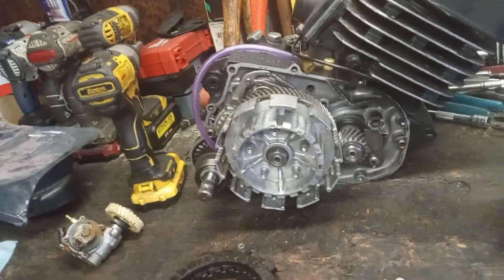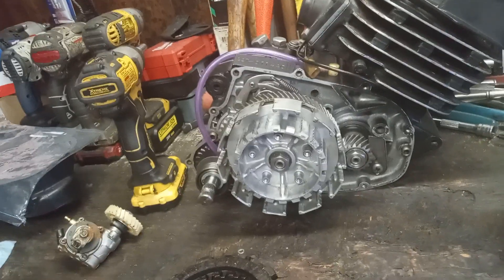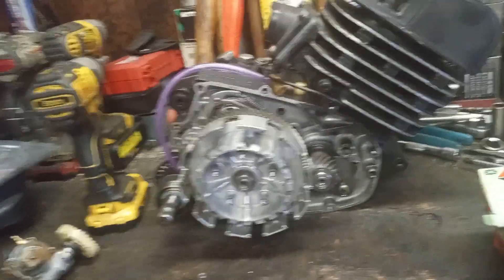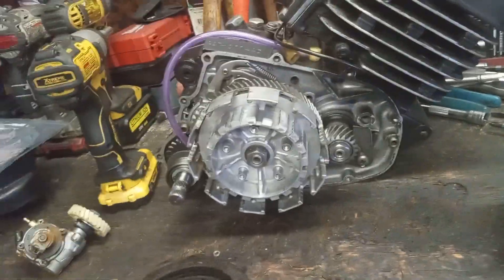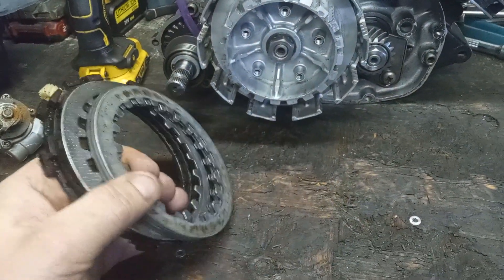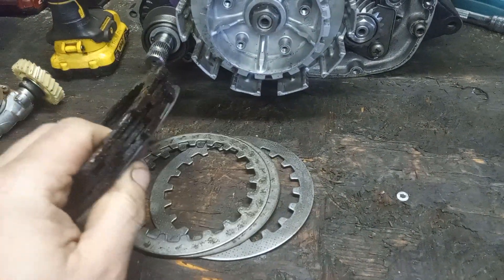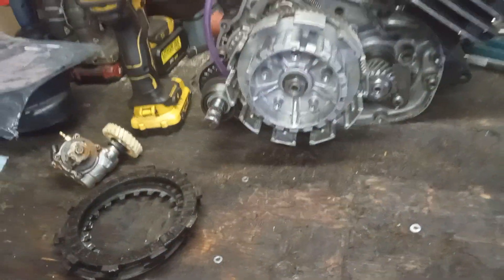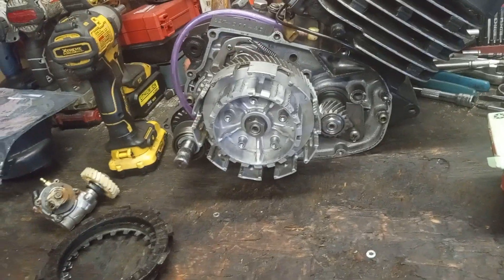listen to that 125 🏁🏁 braapp